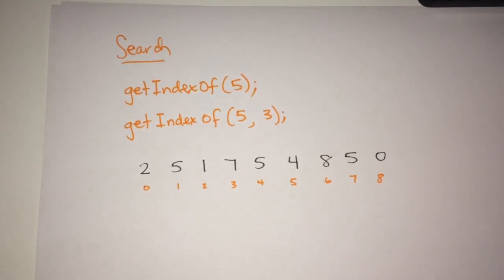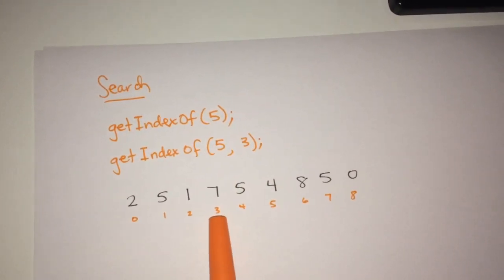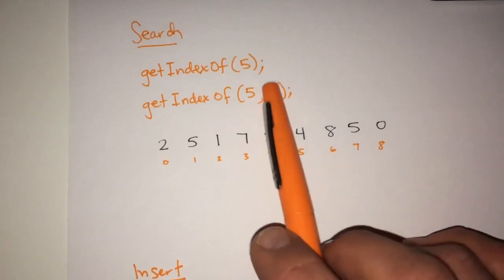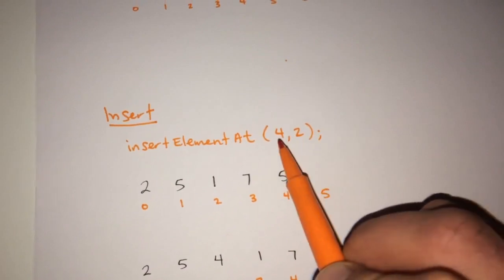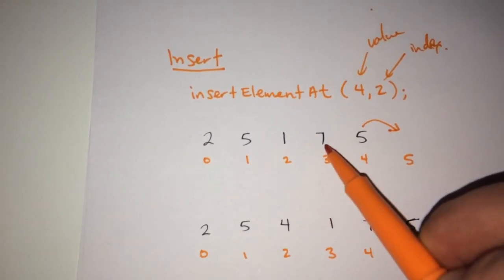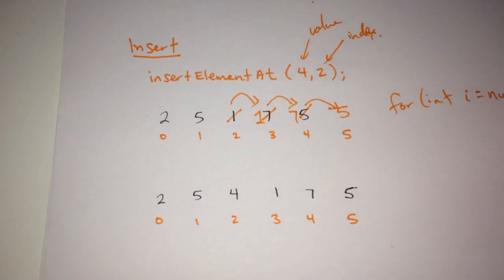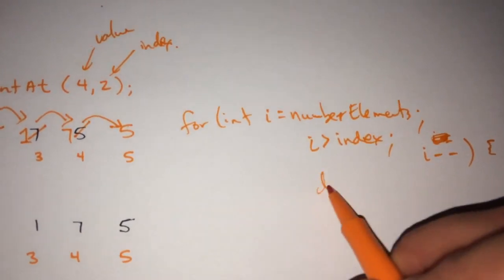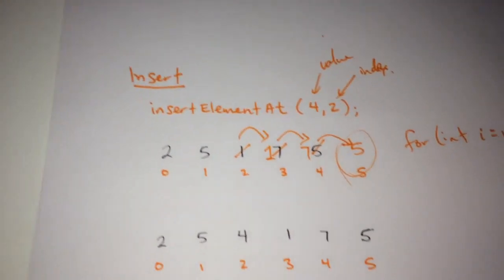Searching and inserting in a list in Java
This is a post for a student.